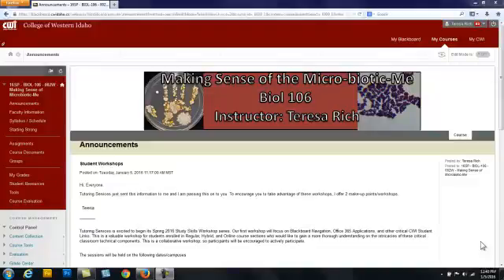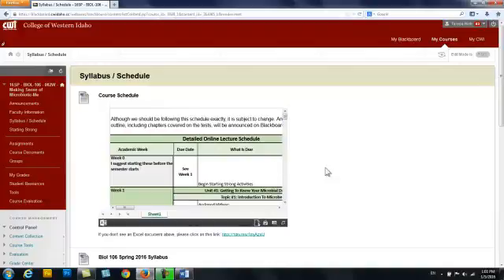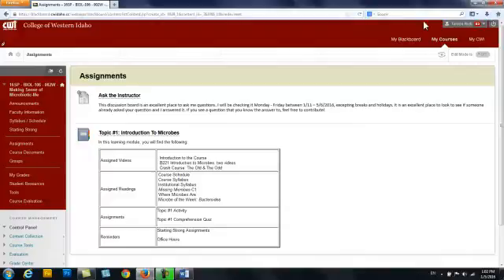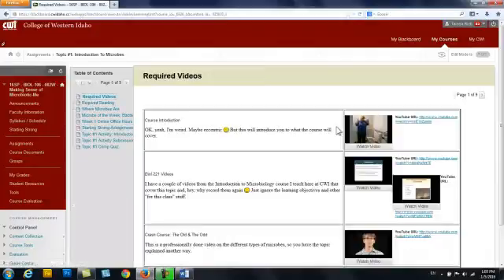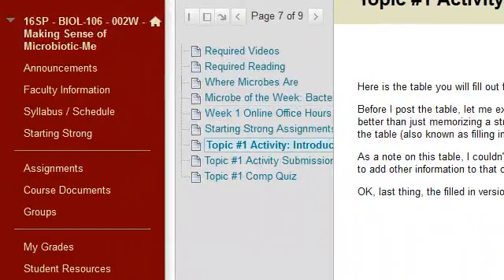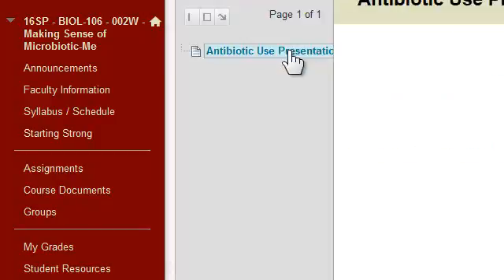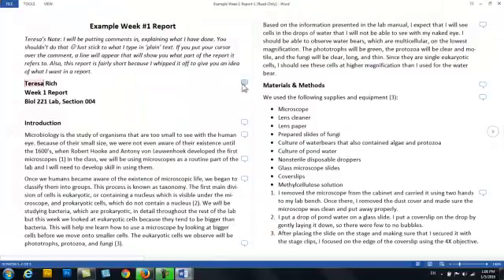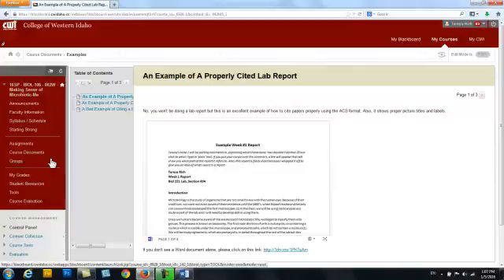CWI B106 Blackboard Tour SP 2016